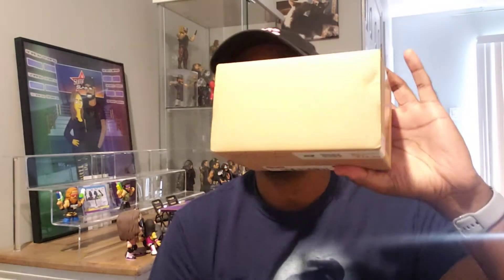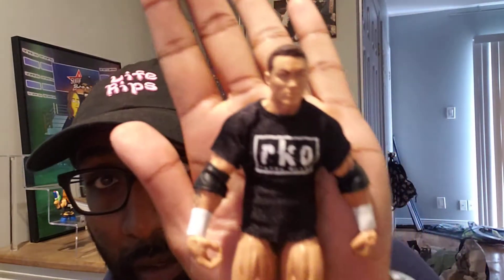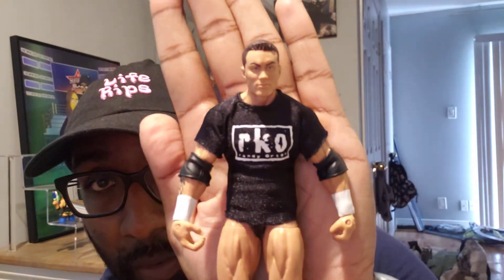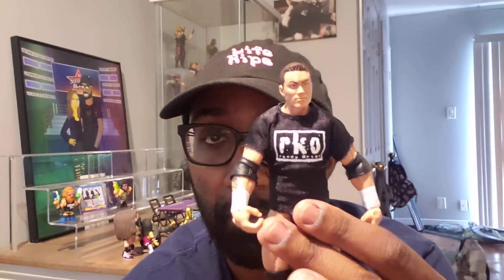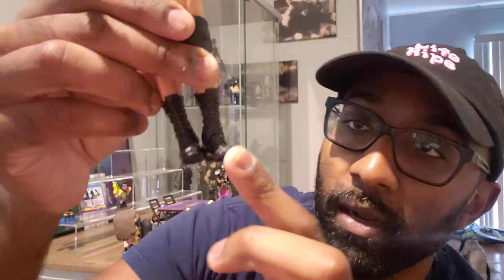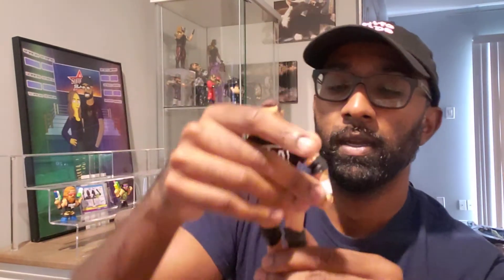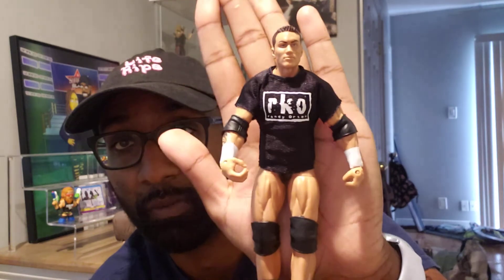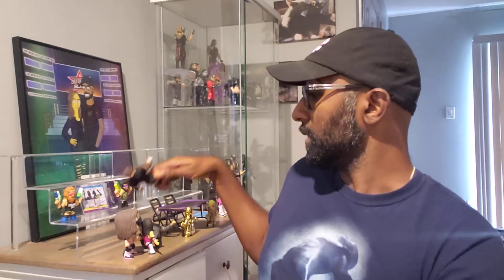Randy Orton WWE Elite 49 Figure Unboxing